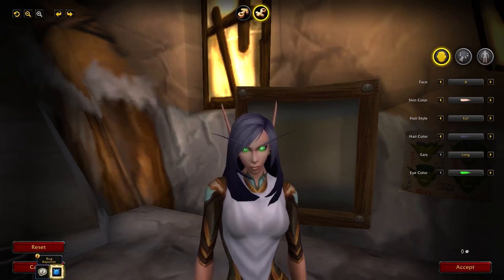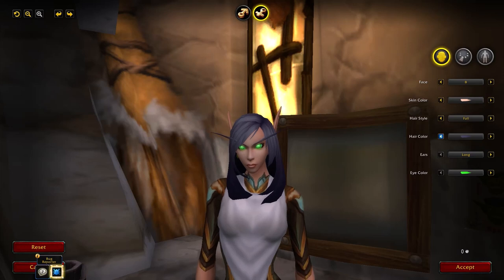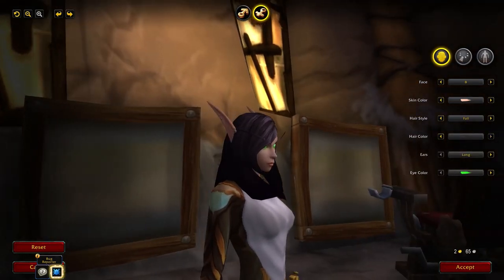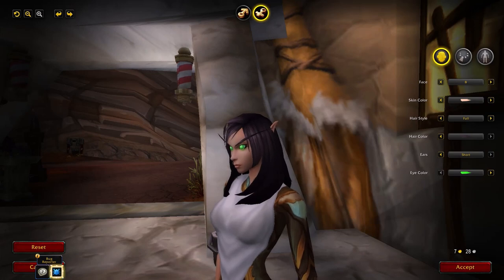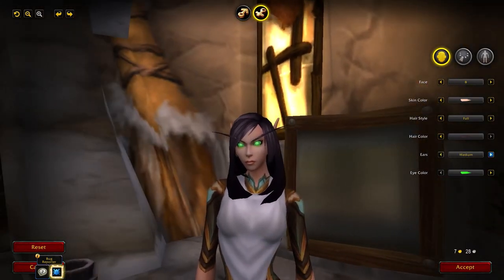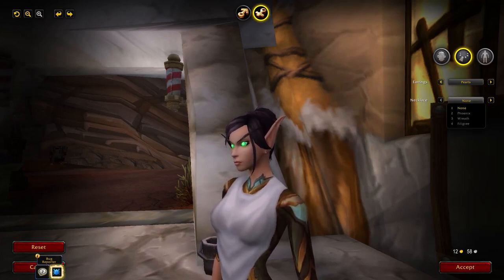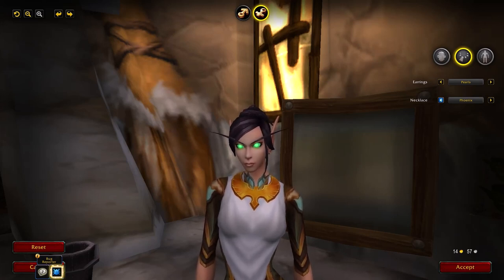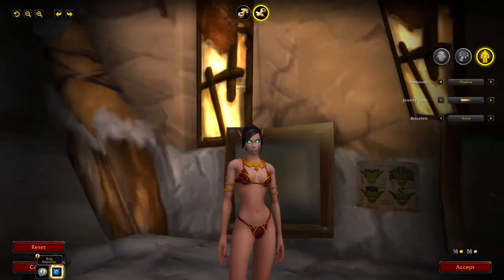Female Blood Elf Customisations - Barber Shop (Shadowlands)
Previewing the new customisations for the female Blood Elf in Shadowlands. Will Cymre look any different? Let's find out. Such a shame there weren't more hairstyles to choose from.

Are you planning a trip to the barber shop?

Catch (AU) - Get $10 credit when you place your first order